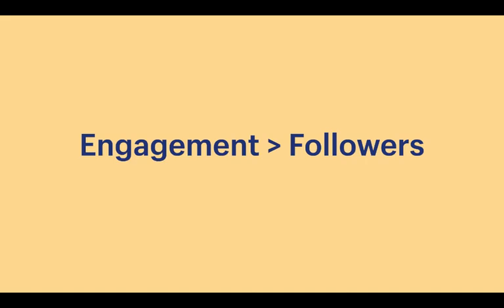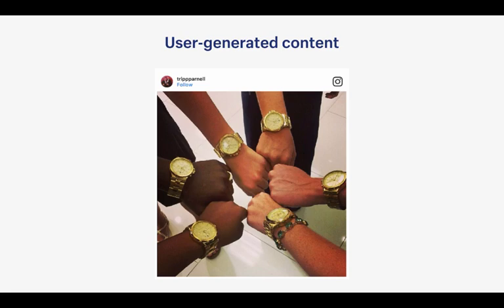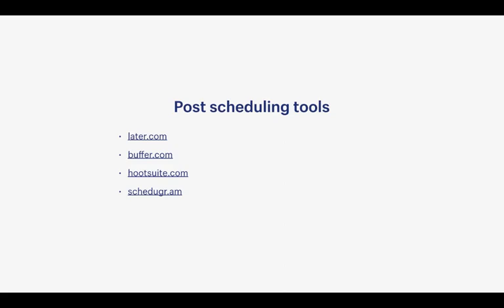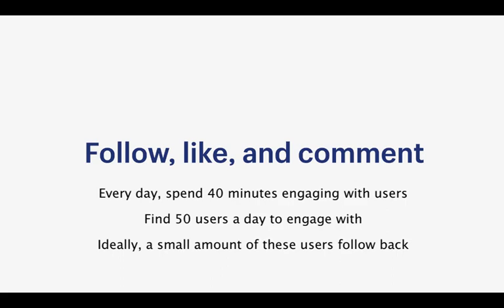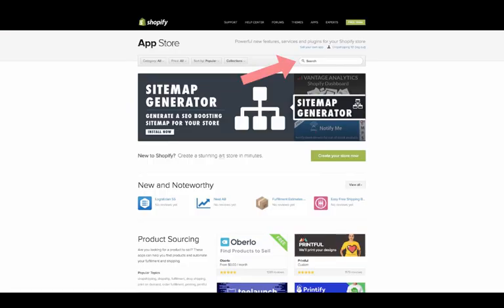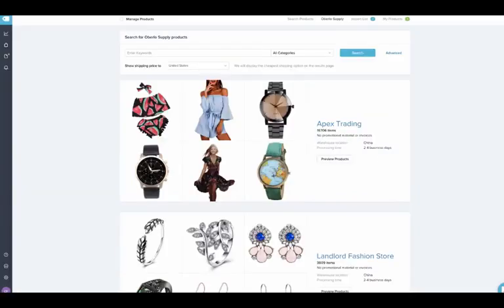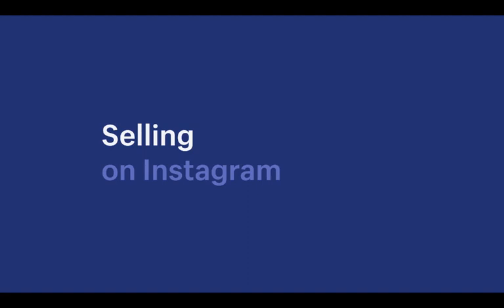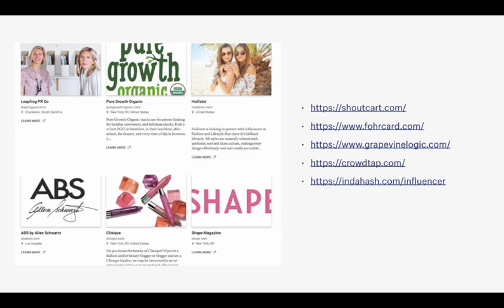how to grow and monetize your insta